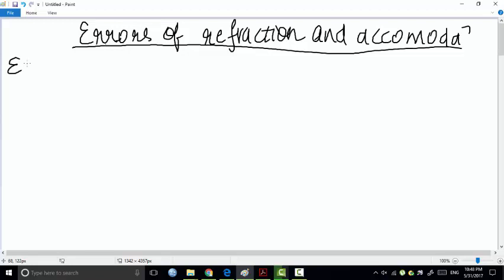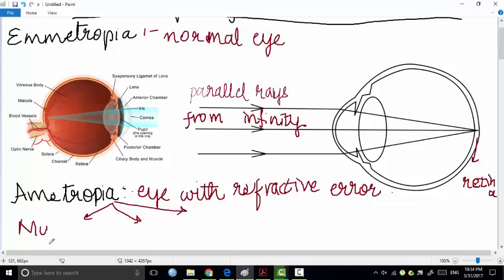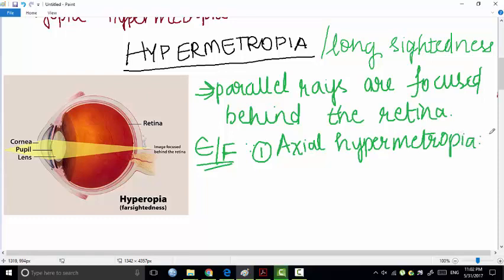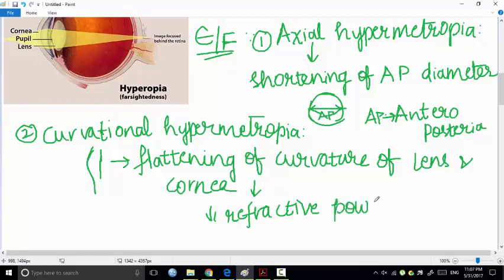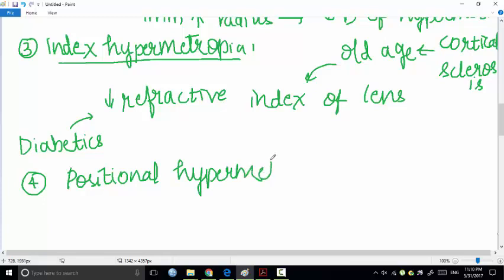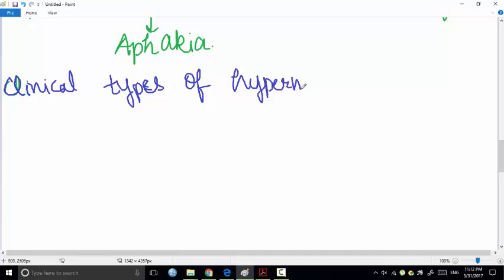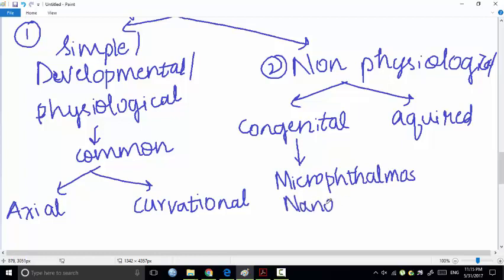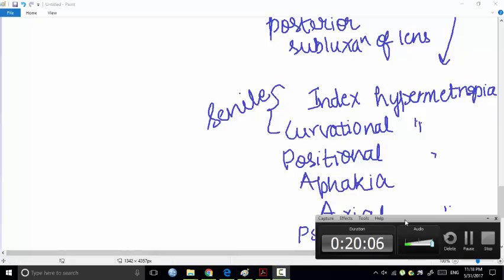hypermetropia part 1 || ophthalmology